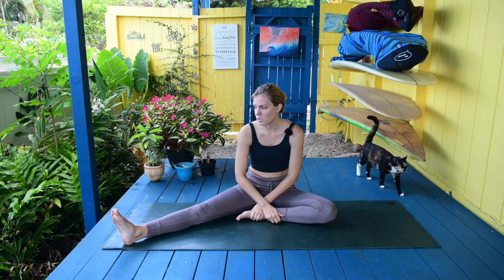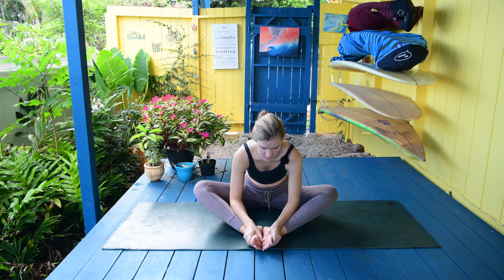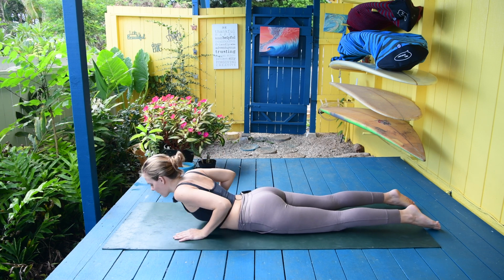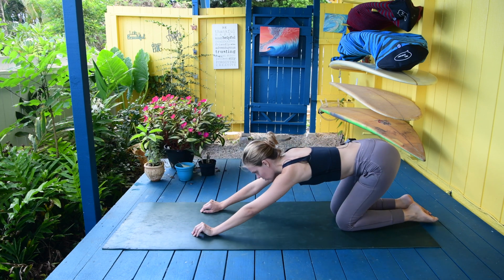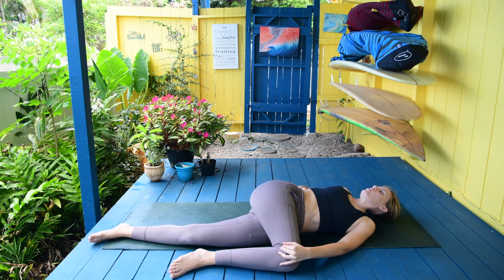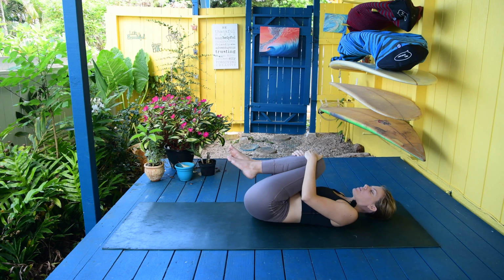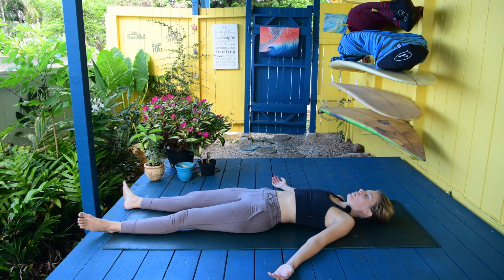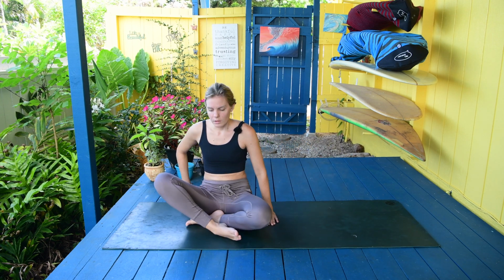Yoga To Relieve Period Cramps - Day 16 | 30 Days Of Yoga To Claim Your Power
Yoga To Relieve Cramps
Day 16 of 30 Days Of Yoga To Claim Your Power

PERIOD CRAMP SUCK! Oh do they!! Whether you on are you period or not, these are great poses to help massage your abdominal organs. Maybe you have a stomach ache, you can try these as well! For men, do these calming poses to ease anxiety or to unwind from your day, perhaps your woman will enjoy doing these when the time of the month comes! She will be very thankful you shared them with her. Will you try these poses with me?

I create yoga tutorials and full moon guided meditations on my channel to help you get back in the present moment!

Aloha,
Monika